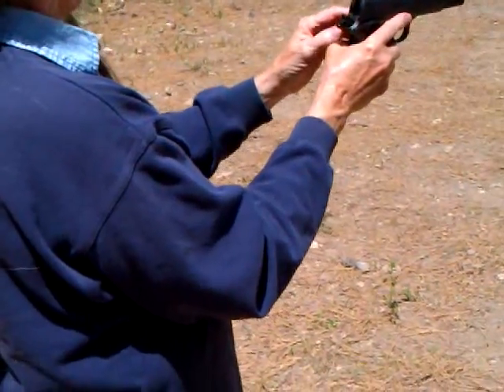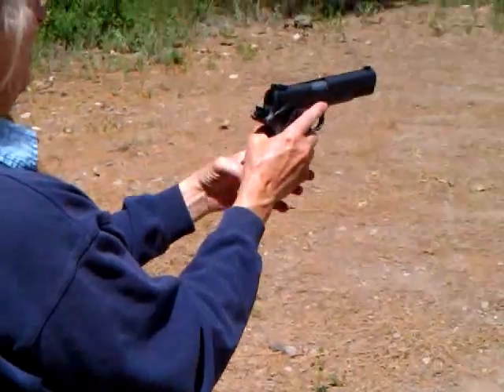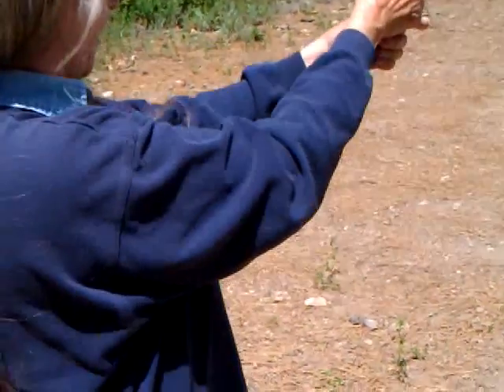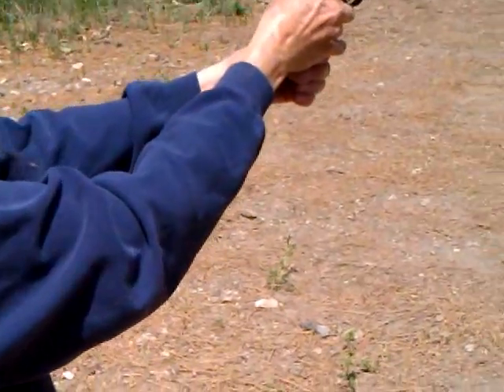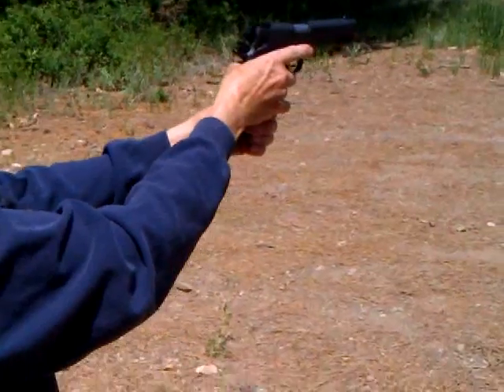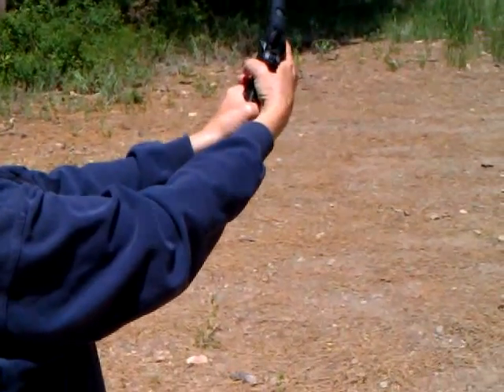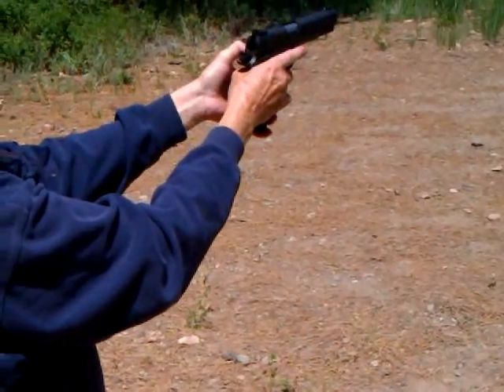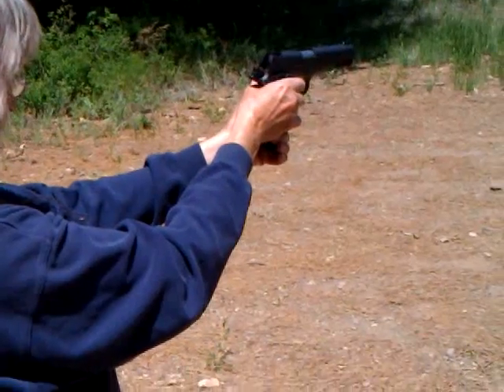Granny Awesome!!!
My mom firing a .45 pistol for the first time.